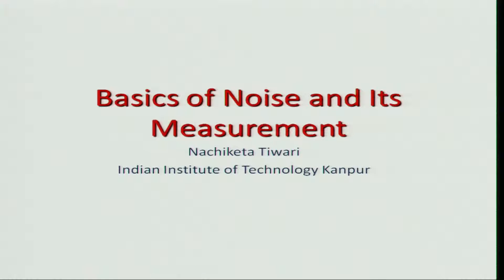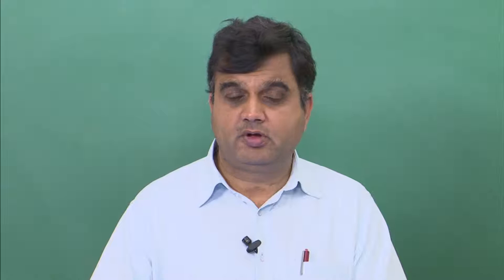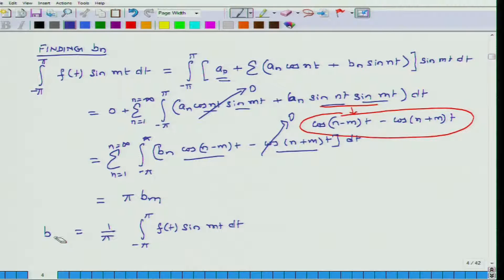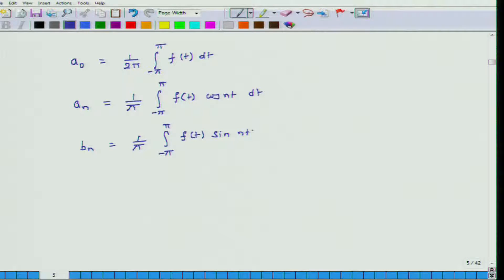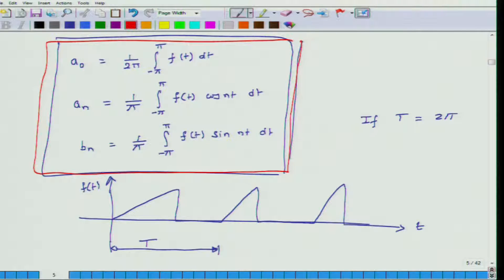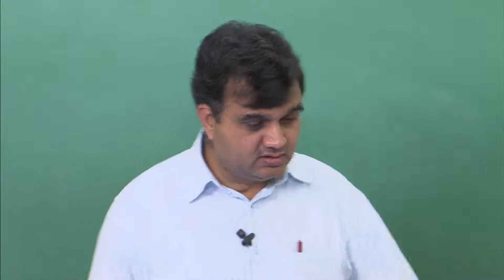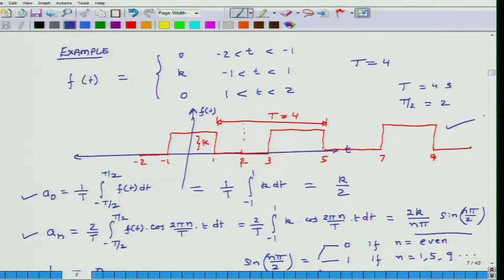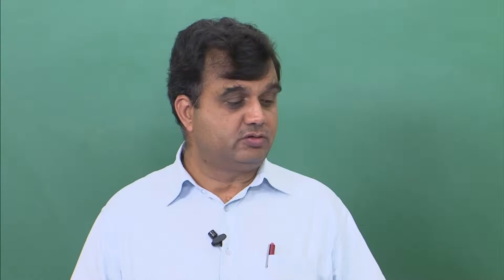Week5: Lecture 26